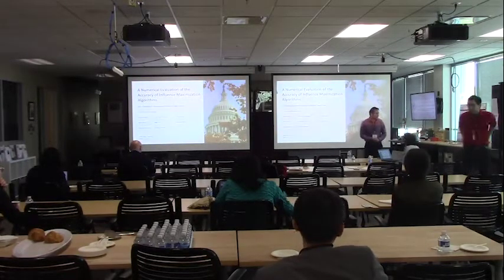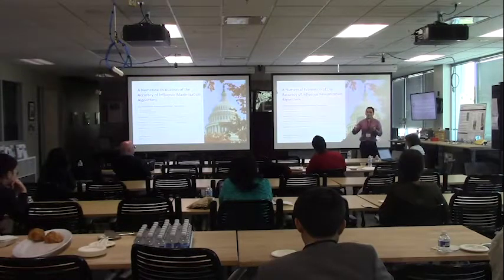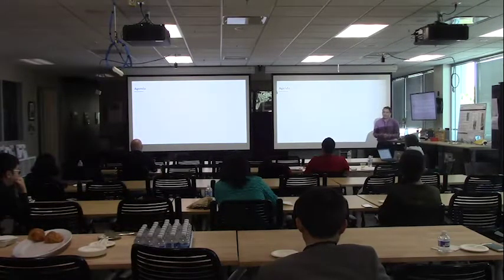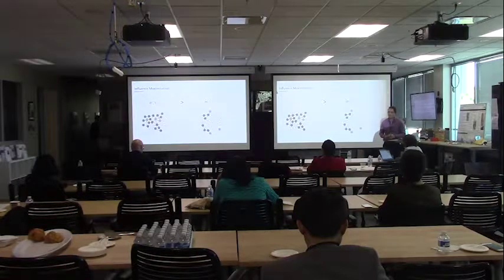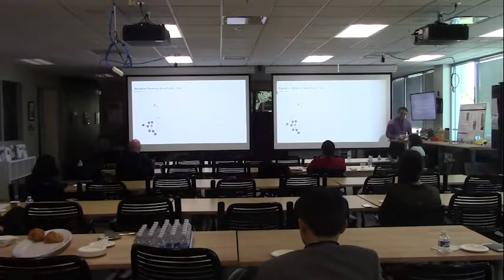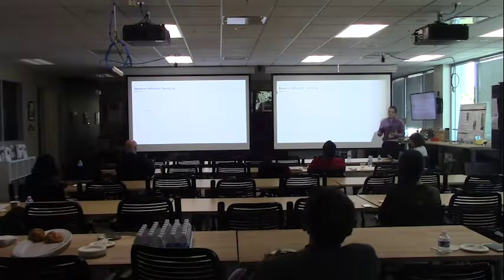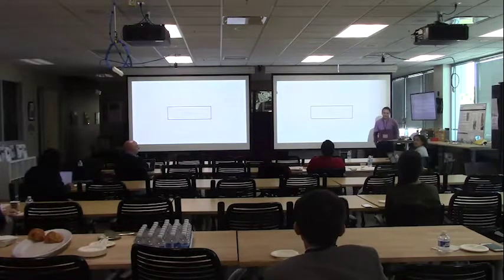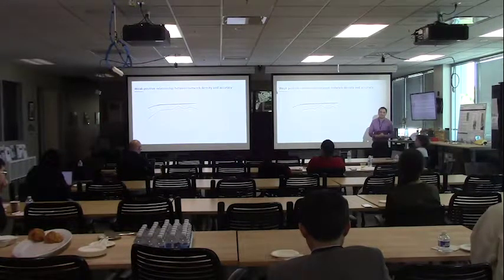ICTIR 2019: Empirical Evaluations of the Accuracy of Influence Maximization Algorithms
Empirical Evaluations of the Accuracy of Influence Maximization Algorithms: An Application of High Performance Computing for Network Analysis

Kingi, Wang, Trinh, Shafer, Huynh, Heuser, Paredes, Rochester